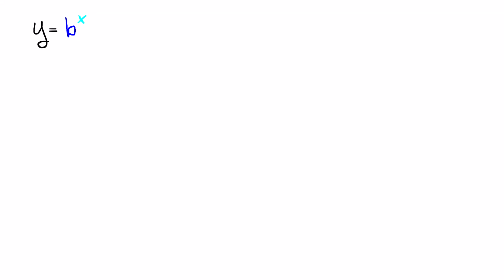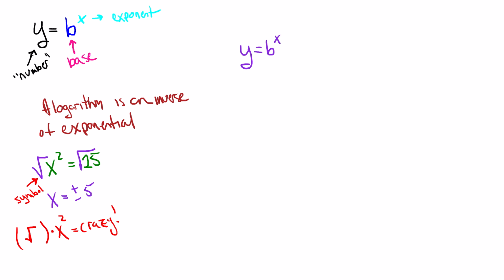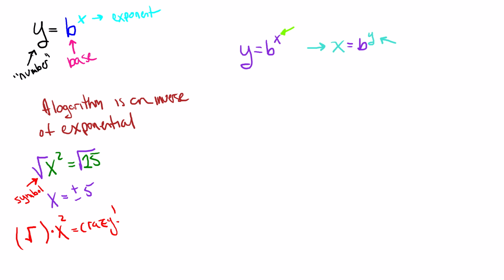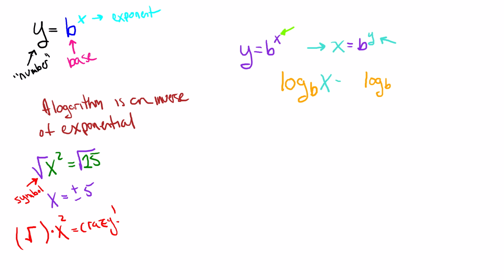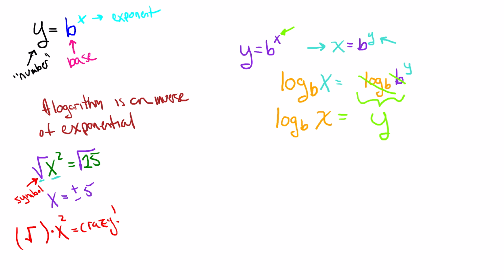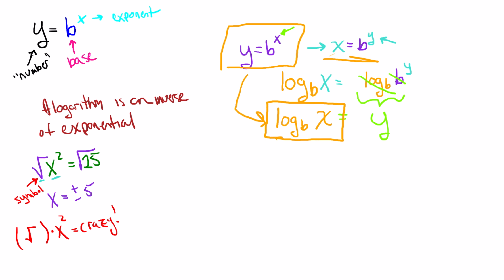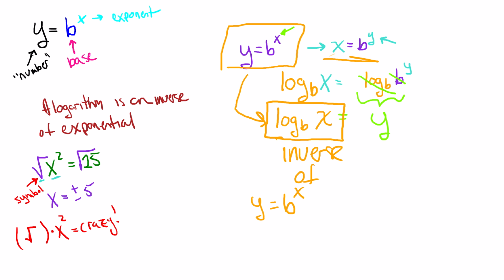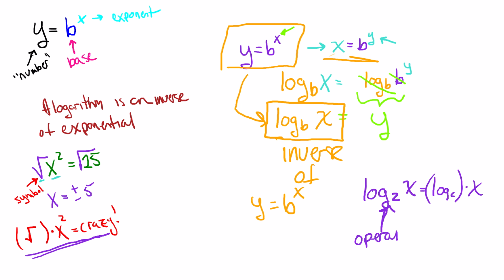What is a Logarithm? part 2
A brief overview of algebraically showing what a logarithm is and how to algebraically move from logs to exponentials (and vice versa)